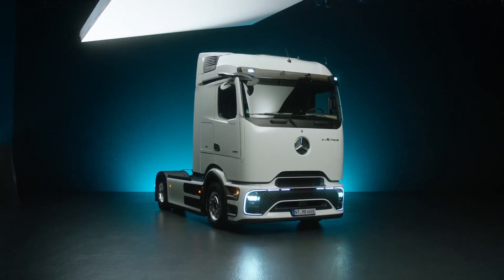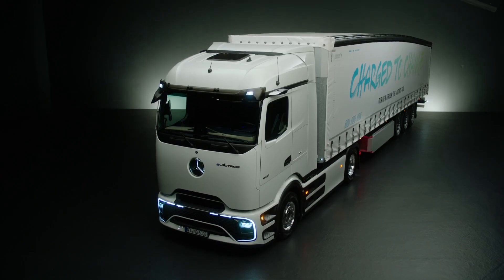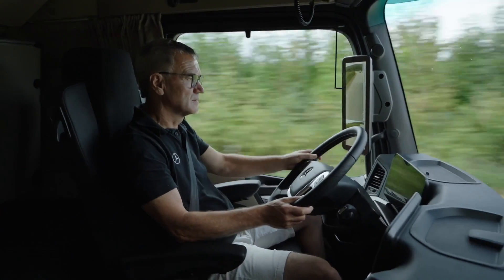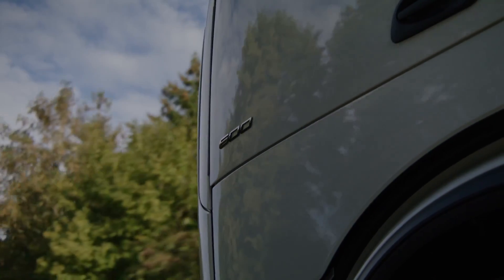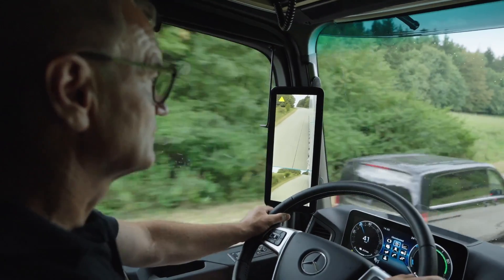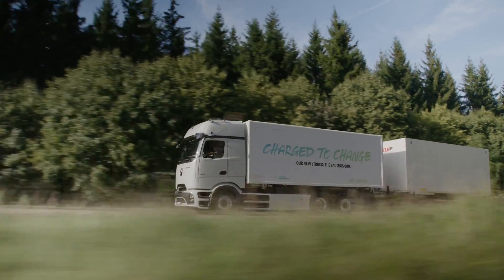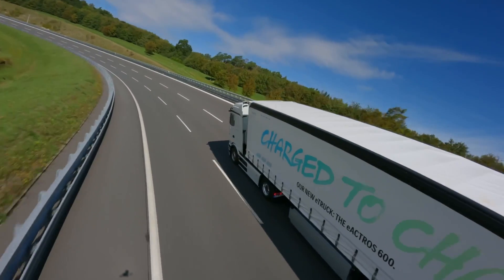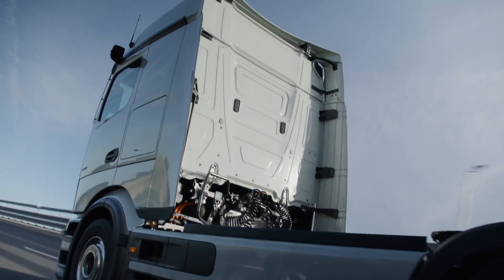The New Mercedes Truck eActros 600 Heavy Duty – Innovations in Design, Efficiency, and Safety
The New Mercedes Truck eActros 600 Heavy Duty – Innovations in Design, Efficiency, and Safety. Introducing the eActros 600 – a groundbreaking innovation in the world of long-haul transport. Representing a paradigm shift in design, efficiency, and safety, this electric flagship from Mercedes-Benz Trucks is set to revolutionize the transportation industry. With its pioneering aerodynamic design, advanced electric drive technology, and comprehensive safety assistance systems, the eActros 600 promises to deliver unparalleled performance, sustainability, and safety on the road. Join us as we explore the cutting-edge features and capabilities that make the eActros 600 a game-changer in the world of commercial vehicles.